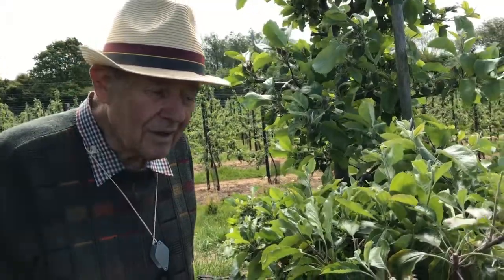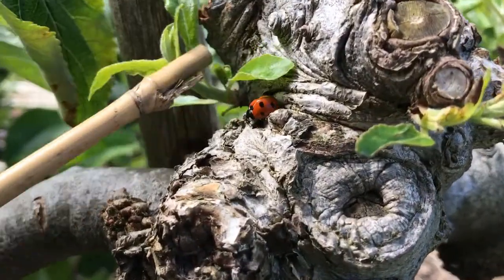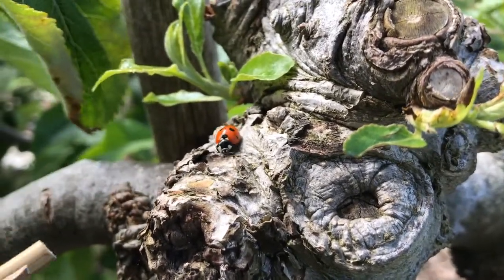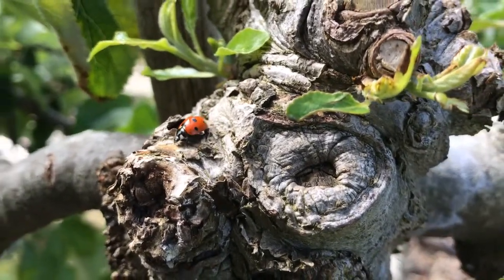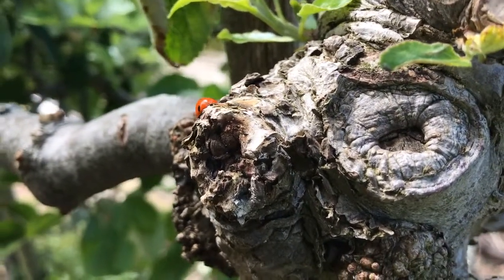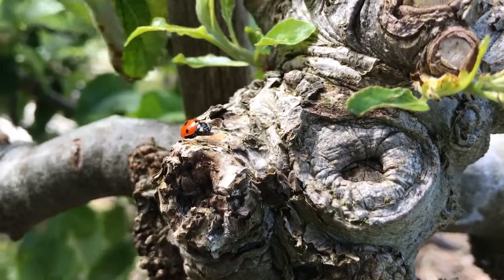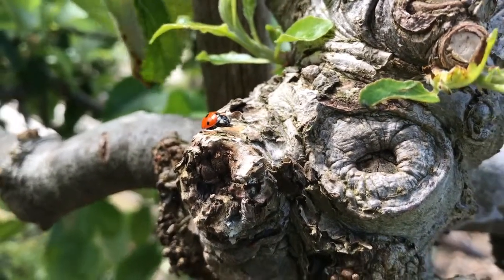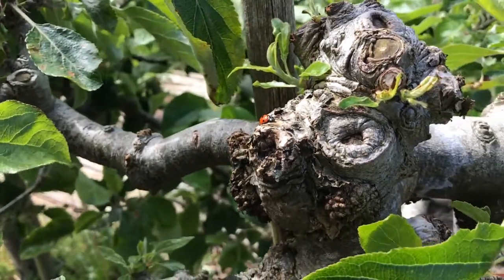Ladybirds, great friends for fruit growers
A ladybird is the biggest friend the fruit grower can have. They inhabit fruit trees and eat the aphids. Unfortunately, this year – the video was filmed in May 2019 – there are far too many aphids when compared to the number of ladybirds, and so on their own the ladybirds can’t keep them under control. You can help by spraying the trees with a soapy liquid made with a washing-up liquid, at the concentration that you would use to do the washing-up. It won’t kill the ladybirds, nor the ants. But it will finish off the aphids.
Narration: Dan Neuteboom
Camera: John Paddy